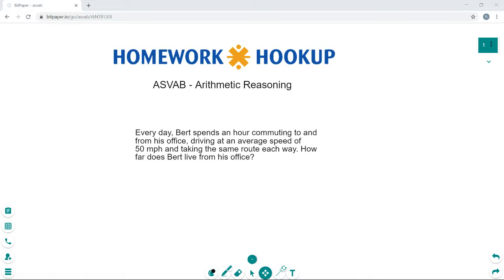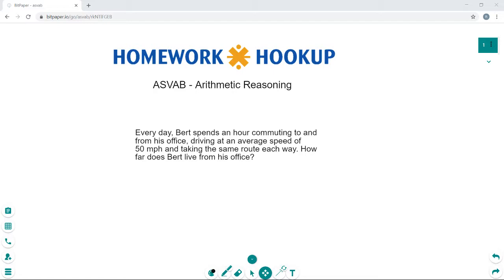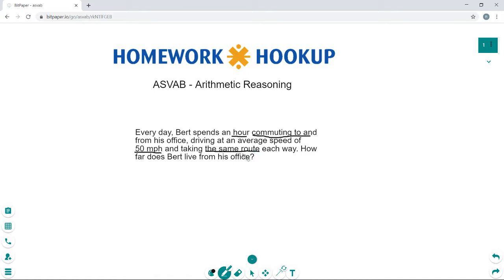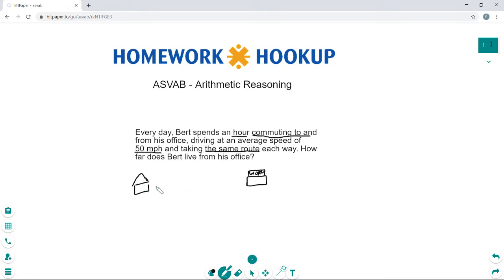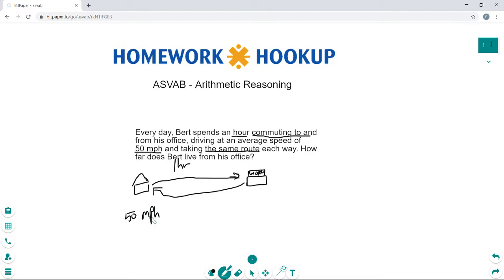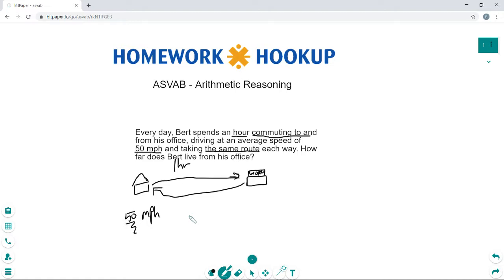Homework Hookup - ASVAB Arithmetic Reasoning Ex 1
This video is a sample word problem from the ASVAB Arithmetic Reasoning portion of the exam. This will help with trying to find the distance from point a to point b when you are given a speed. Just an idea of what a sample word problem may look like on the actual exam.

Also, my company Homework Hookup is a tutoring company located in California. If you are interested in ASVAB tutoring , math tutoring, or need help in any other subjects please go to my website to learn more.

The website is HomeworkHookup.xyz